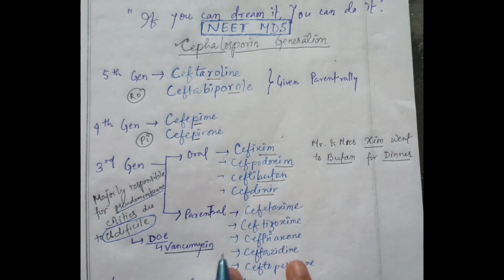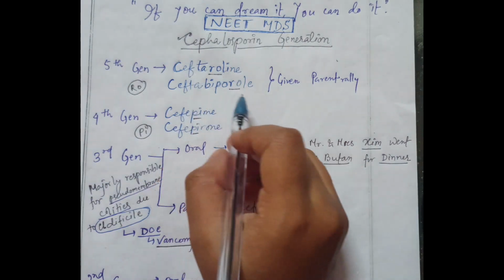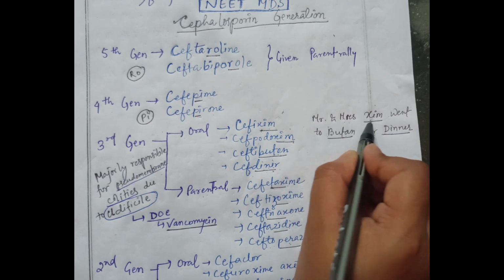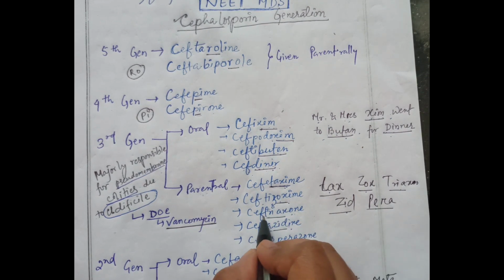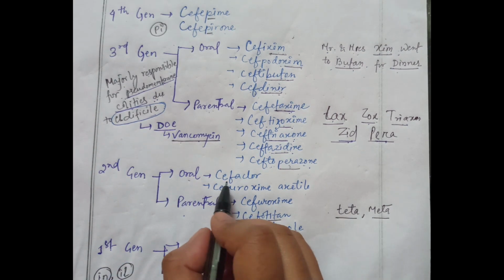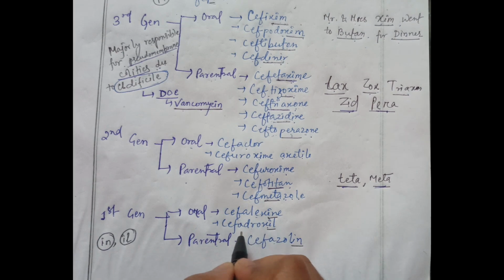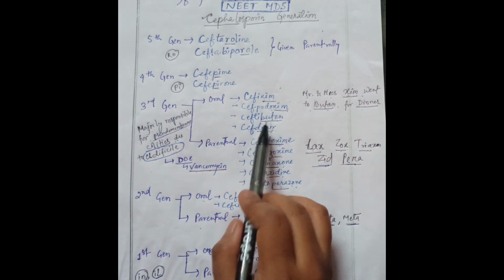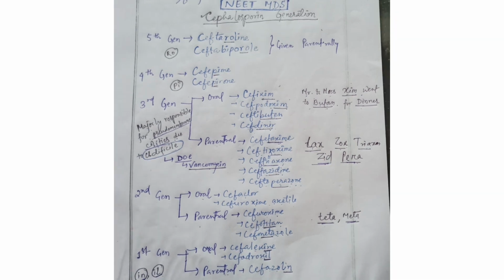Mnemonic for Cephalosporin Generation.How to remember?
Pharmacology is hard for everyone.So here is an attempt to simplify the Generation of Cephalosporin in a simple way.